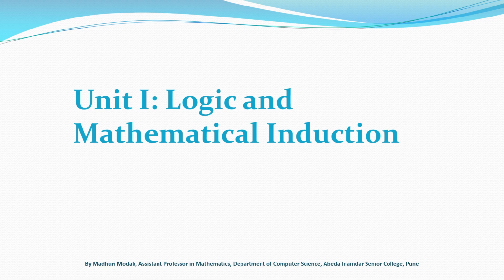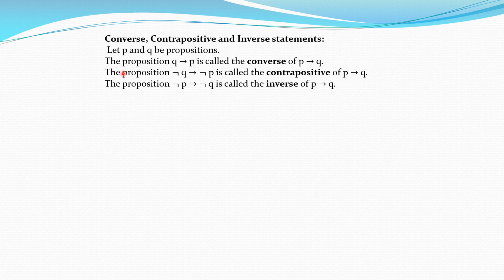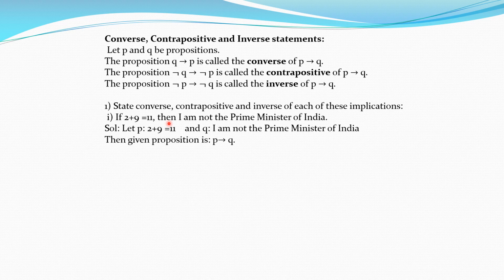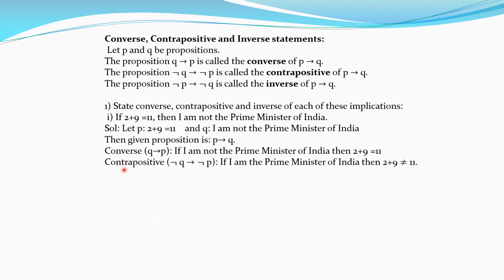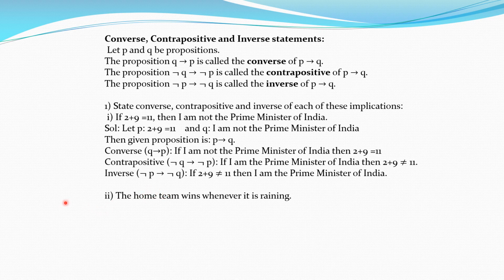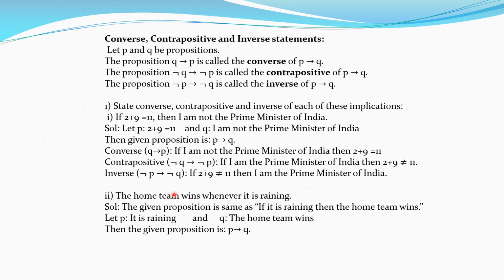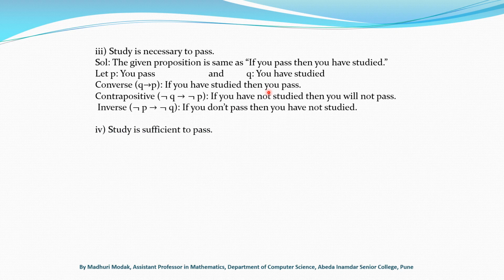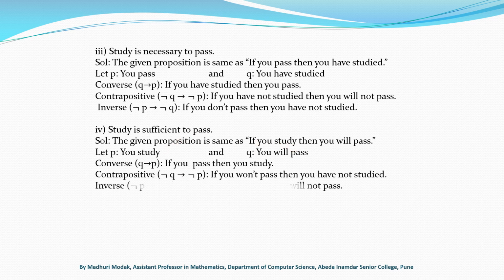2. Converse, Inverse & Contrapositive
Converse, Inverse & Contrapositive